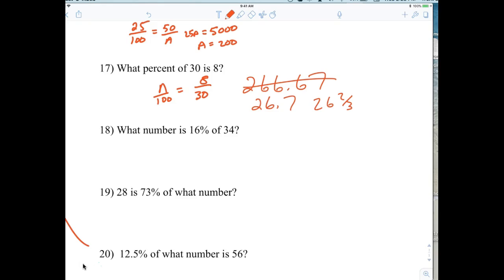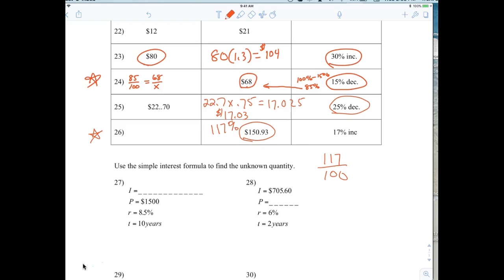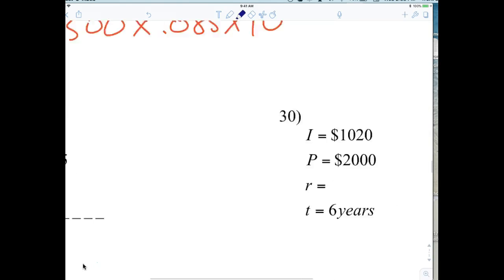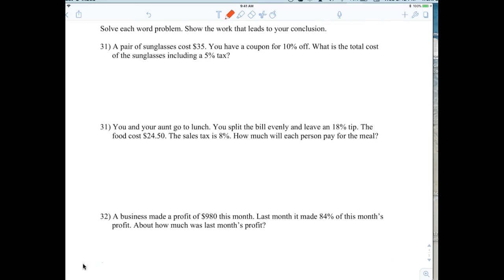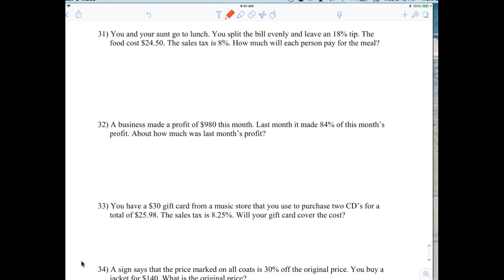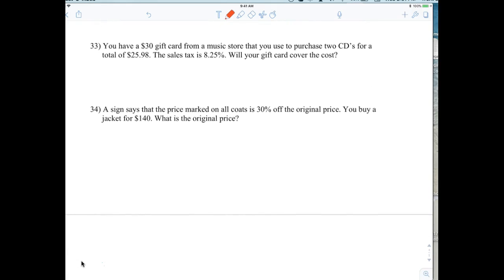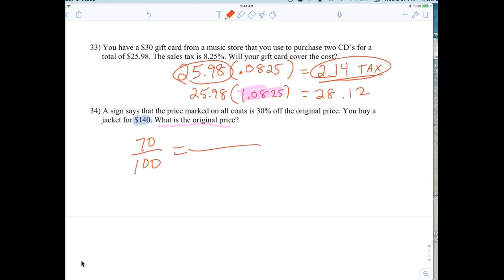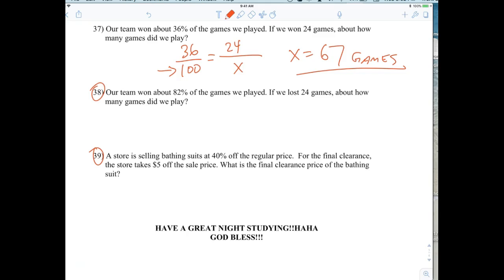Chapter 6 Review 6th grade